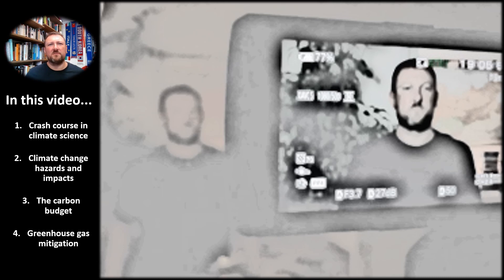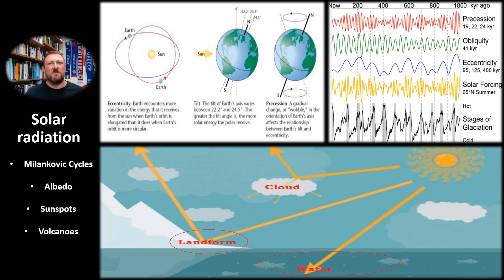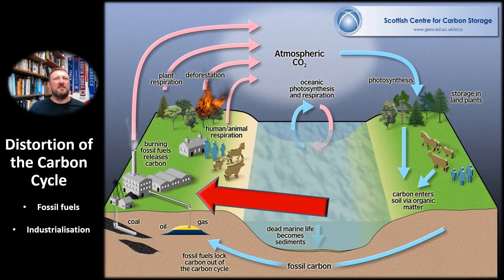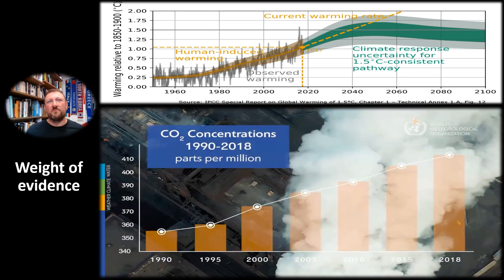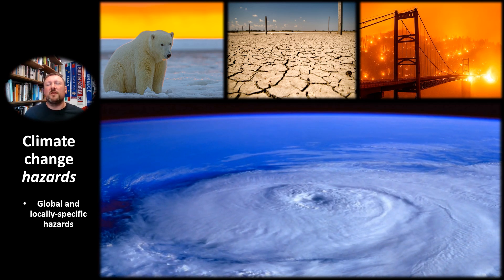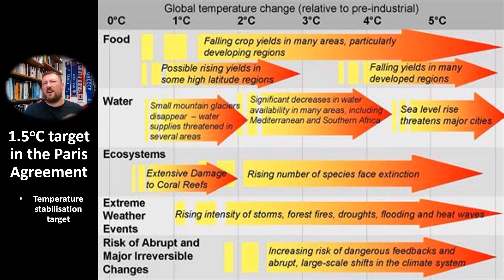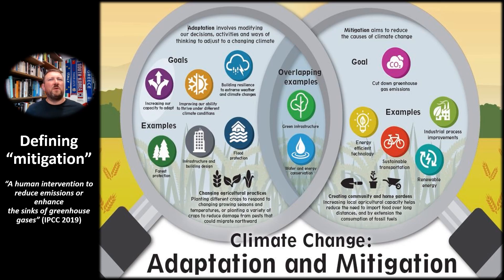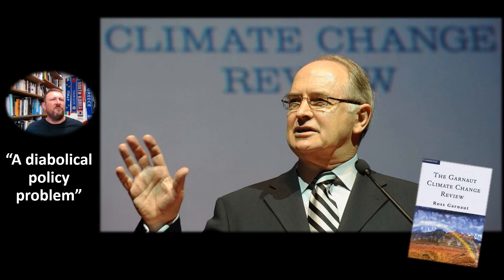03. Greenhouse gas mitigation and the global carbon budget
Dr Benjamin Habib
Senior Lecturer in Politics and International Relations
La Trobe University

1. Crash course in climate science.
2. Climate change hazards and impacts.
3. The carbon budget.